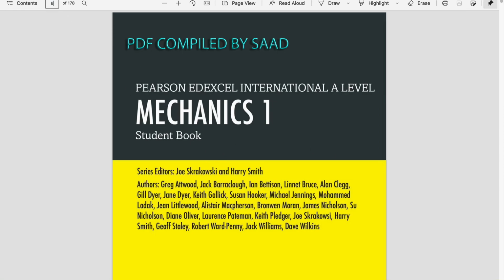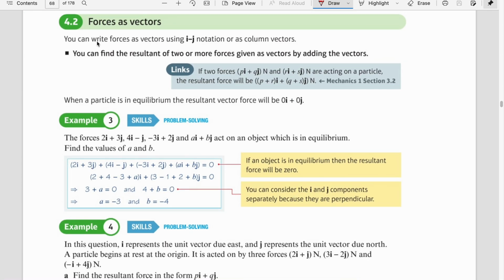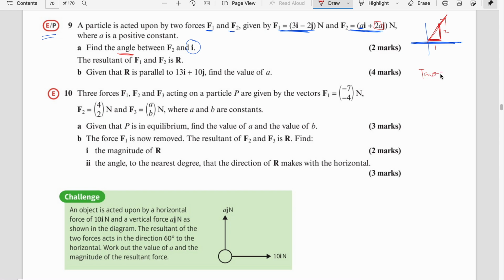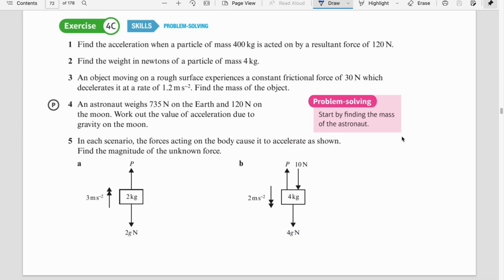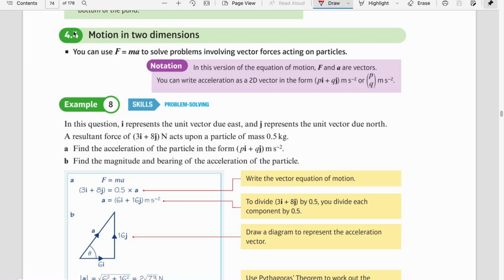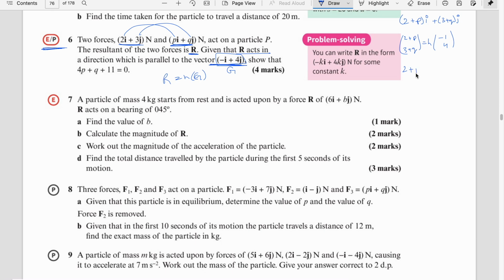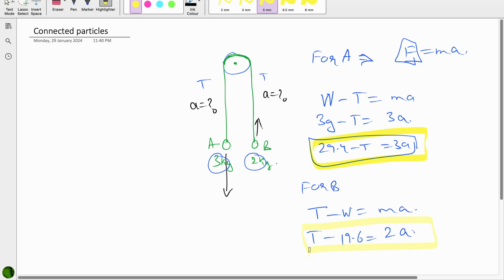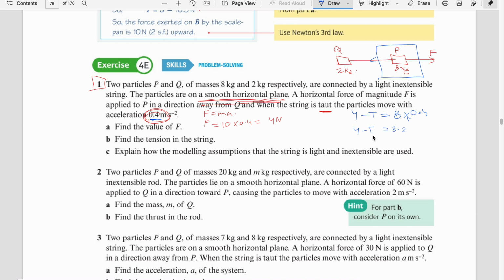Edexcel Year 1 | Mechanics | Dynamics of a particle moving in straight line